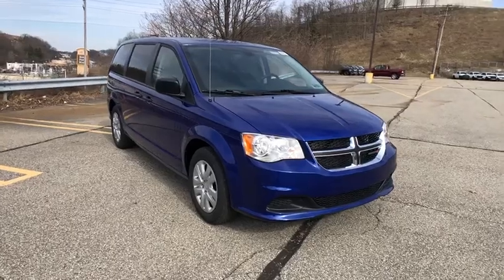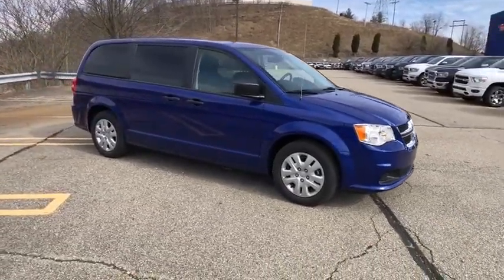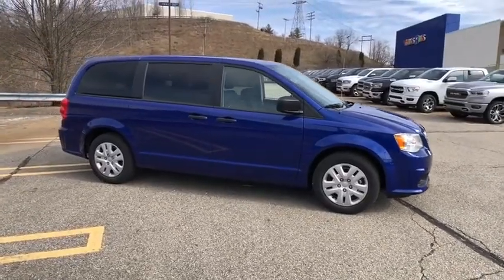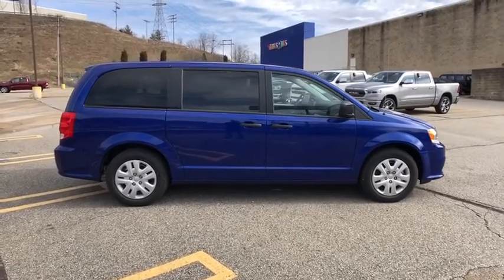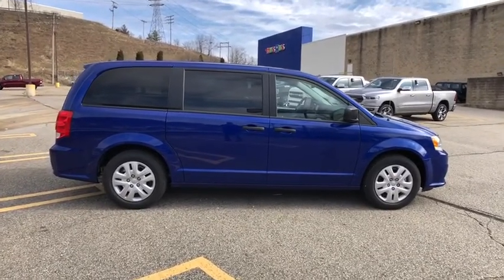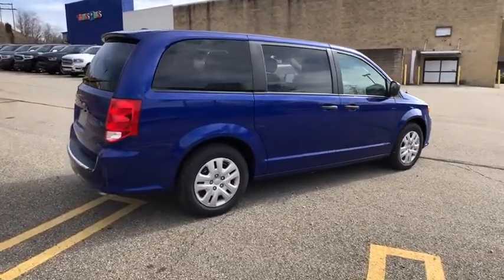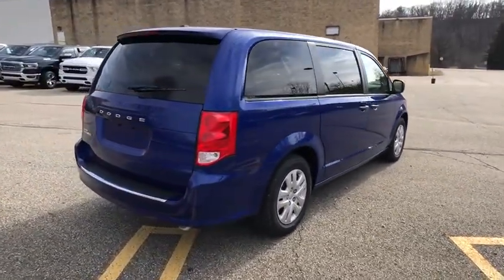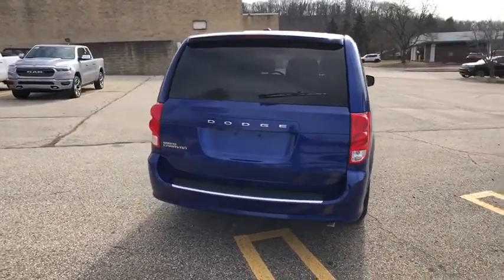2019 Dodge Grand_Caravan North Hills, Pittsburgh, Greensburg, Irwin, Monroeville PA 6C6420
New 2019 Dodge Grand_Caravan available in Pittsburgh, Pennsylvania at Jim Shorkey North Hills Chrysler Dodge Jeep Ram. Servicing the North Hills, Greensburg, Irwin, Monroeville, PA area.
2019 Dodge Grand_Caravan GRAND CARAVAN SE - Stock#: 6C6420 - VIN#: 2C4RDGBG7KR787861

Jim Shorkey North Hills Chrysler Dodge Jeep Ram
7670 McKnight Rd

TRANSMISSION: 6-SPEED AUTOMATIC 62TE  (STD)|WHEELS: 17 X 6.5 STEEL  (STD)|BLACK/LIGHT GRAYSTONE  CLOTH LOW-BACK BUCKET SEATS|ENGINE: 3.6L V6 24V VVT (FFV)  (STD)|TIRES: 225/65R17 BSW TOURING  (STD)|QUICK ORDER PACKAGE 29S SE  -inc: Engine: 3.6L V6 24V VVT (FFV)  Transmission: 6-Speed Automatic 62TE  Black Door Handles|2ND ROW BENCH W/REAR STOW N GO 60/40  (STD)|UCONNECT HANDS-FREE GROUP  -inc: Remote USB Port  Bluetooth Streaming Audio  Uconnect Voice Command w/Bluetooth|INDIGO BLUE CLEARCOAT|Front Wheel Drive|Power Steering|ABS|4-Wheel Disc Brakes|Brake Assist|Steel Wheels|Tires - Front All-Season|Tires - Rear All-Season|Wheel Covers|Heated Mirrors|Power Mirror(s)|Rear Defrost|Privacy Glass|Intermittent Wipers|Variable Speed Intermittent Wipers|Rear Spoiler|Third Passenger Door|Fourth Passenger Door|Power Door Locks|Daytime Running Lights|CD Player|MP3 Player|Steering Wheel Audio Controls|Auxiliary Audio Input|MP3 Player|Hard Disk Drive Media Storage|Rear Bench Seat|Adjustable Steering Wheel|Trip Computer|Power Windows|3rd Row Seat|Keyless Entry|Power Door Locks|Cruise Control|A/C|Rear A/C|Multi-Zone A/C|A/C|Cloth Seats|Bucket Seats|Woodgrain Interior Trim|Auto-Dimming Rearview Mirror|Driver Vanity Mirror|Passenger Vanity Mirror|Floor Mats|Back-Up Camera|Power Door Locks|Power Windows|Trip Computer|Engine Immobilizer|Traction Control|Stability Control|Traction Control|Front Side Air Bag|Tire Pressure Monitor|Driver Air Bag|Passenger Air Bag|Front Head Air Bag|Rear Head Air Bag|Passenger Air Bag Sensor|Knee Air Bag|Child Safety Locks